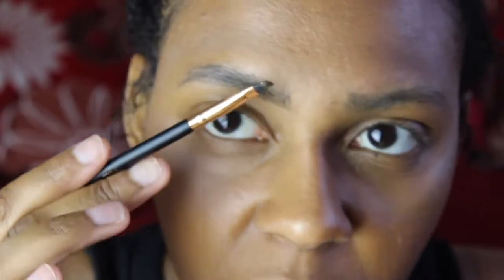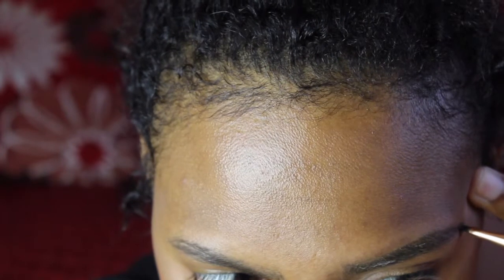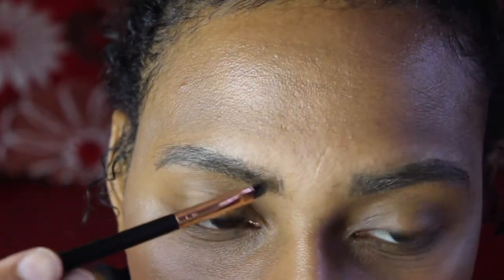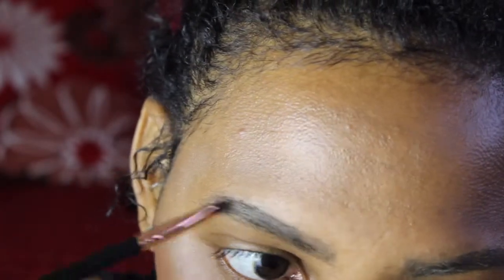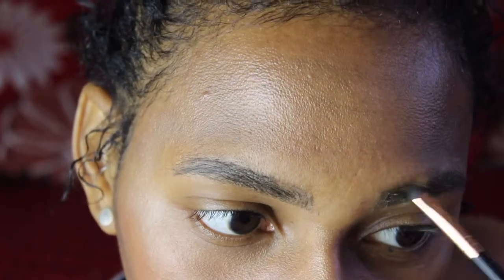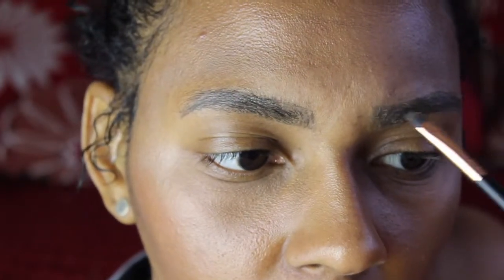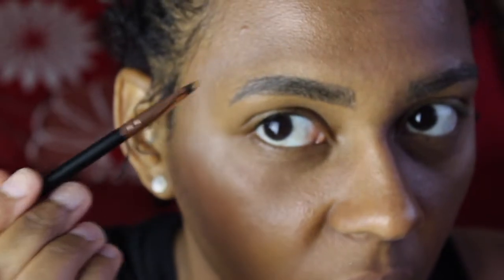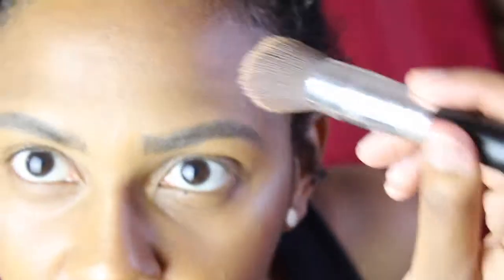Wunderbrow...Hit or Miss || Demo & Review London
Hey guys! I am back.

Soooo Wunderbrow, does it work???

Was it a Hit or Miss???

Well ill let the vid do the taking...

Thumbnail: PicMonkey.com to edit